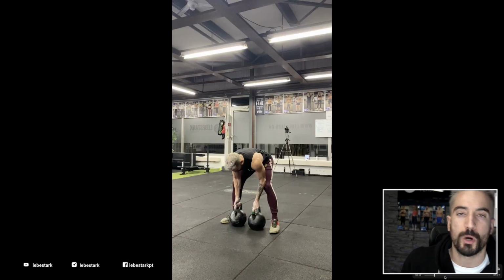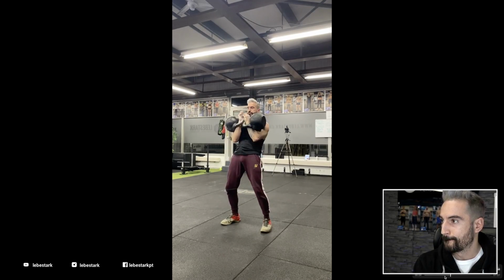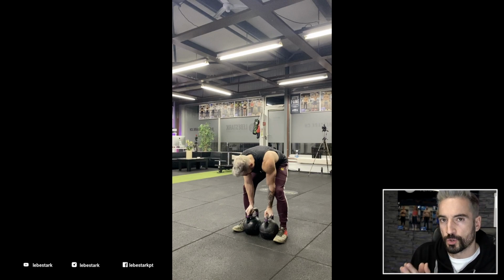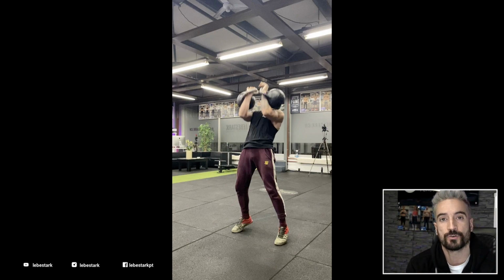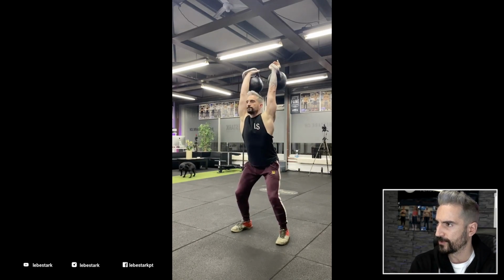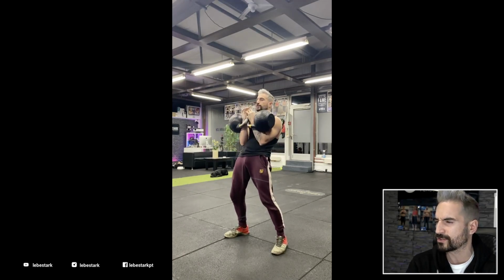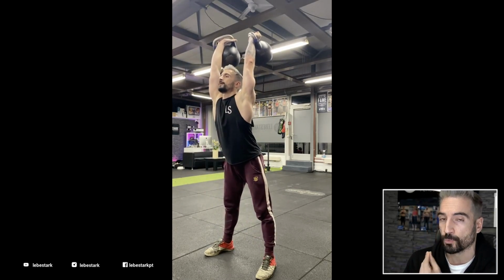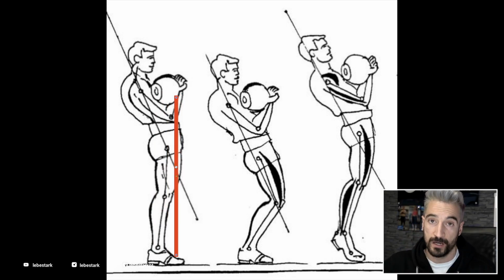SCARE TACTICS! - The Secret To Improve Kettlebell Technique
The Long Cycle (Clean & Jerk with double kettlebells) is one of the most powerful, proficient and complex lifts you can do with a kettlebell.

In recent months, I've steadily applied so called "Scare Tactics" and "Pre-Exhaustion" Techniques.

This has helped tremendously to improve my technique, become stronger and mold my body according to the physiological demands of this powerful exercise.

___ Time Stamp
00:00 Intro
00:30 LC 48 KG - Scare Tactics Applied
02:56  LC 40 KG - Working Weights
06:51 LC 32 KG - Lighter Working Weights
08:12 LC 24 KG - Light Weights For Technique Perfection
10:15 How To Bypass Your Lower Back With The Long Cycle
11:03 Summary
12:49 90 Days Of Kettlebells